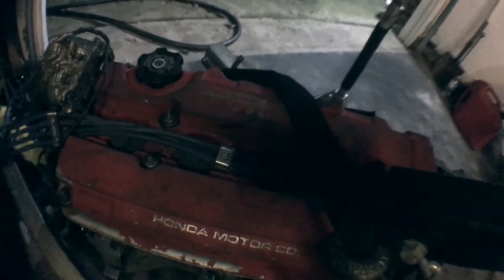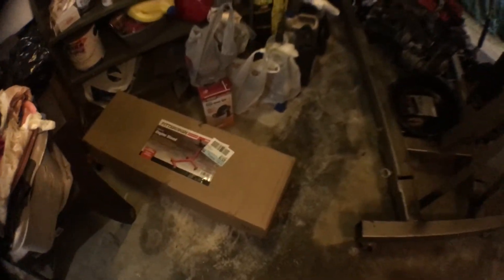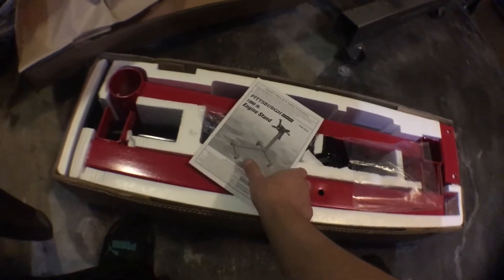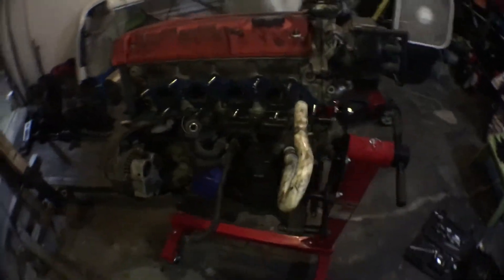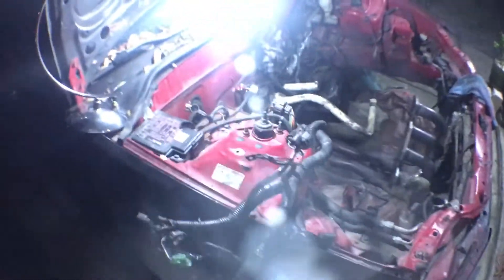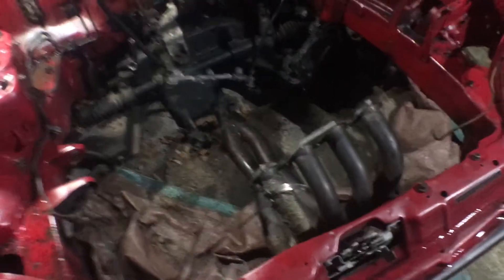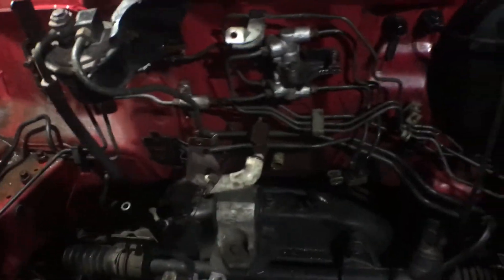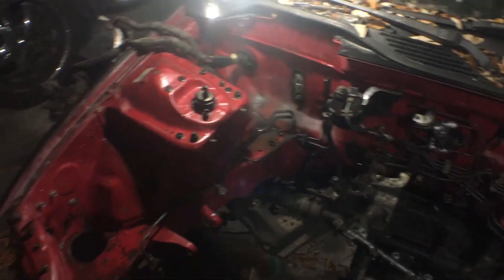93 Honda Civic EJ1 B16a Build Ep 01 (Engine Bay)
Hi everyone, I'm sharing with you guys my whole build process. Ive never build or assembled a whole engine alone, so I decided to try and learn and see if I can do it myself. My car is a 1993 Honda Civic Coupe with a B16a swap with AC and B16 transmission. Hope you guys like the process and stick around. Thanks!